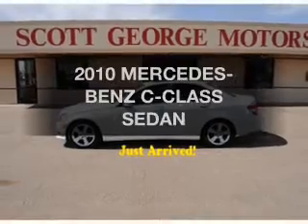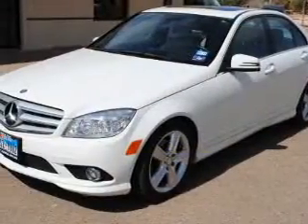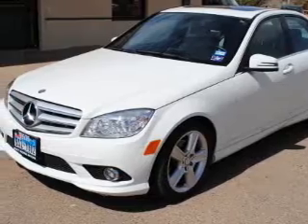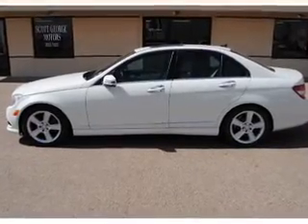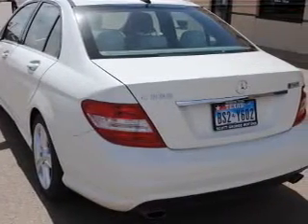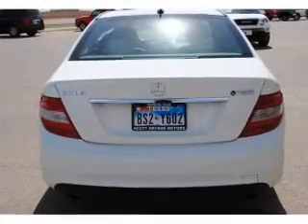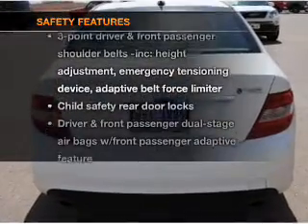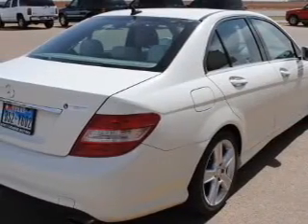2010 MERCEDES-BENZ C-CLASS - Worfforth TX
Welcolme to Scott George Motors

Year: 2010
Make: MERCEDES-BENZ
Model: C-CLASS
Trim: SEDAN
Engine: 3.0 liter DOHC 24-valve 6 cylinder engine
Transmission: 7-SPEED A/T
Color: WHITE
Mileage: 43504
Address:
214 East Hwy 62/82

We are here to earn your business and to be your dealer for life. So give us a call or come down to Scott George Motors today for your next vehicle!